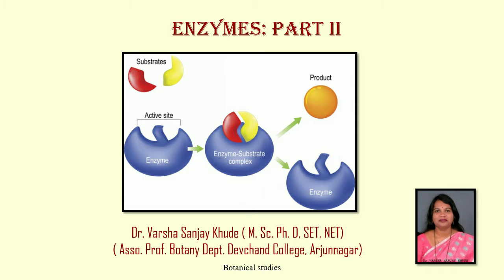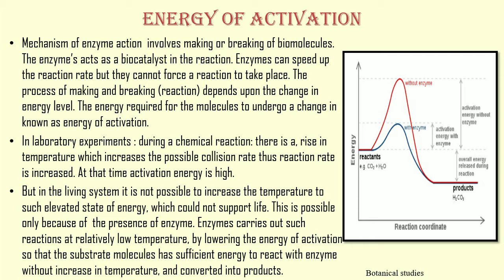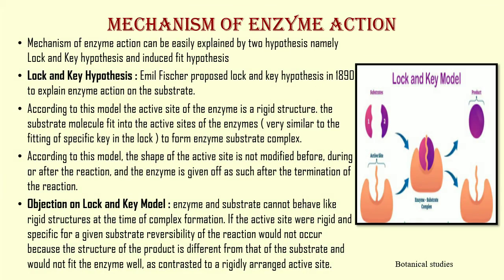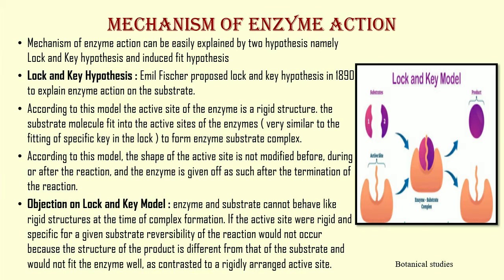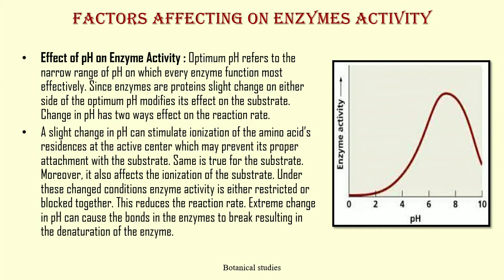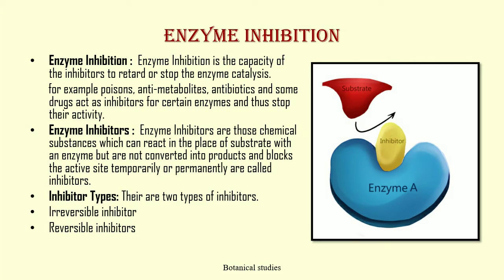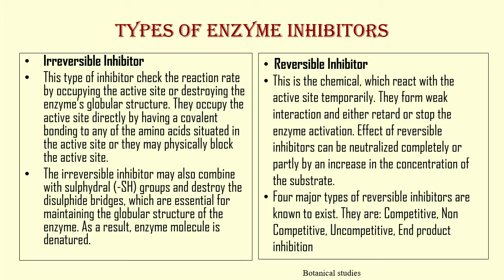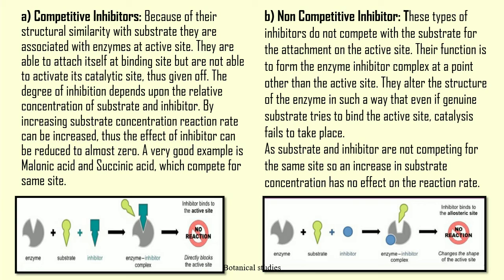Enzyme Part II | Dr. Varsha S. Khude | Botanical Studies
In this video you will get information about Energy of Activation, Active sites of Enzymes, Mechanism of enzyme action. Lock and key hypothesis, Induced fit hypnosis, Enzyme inhibitors